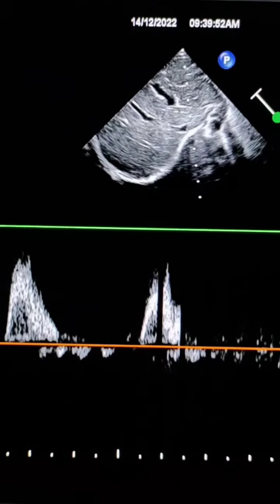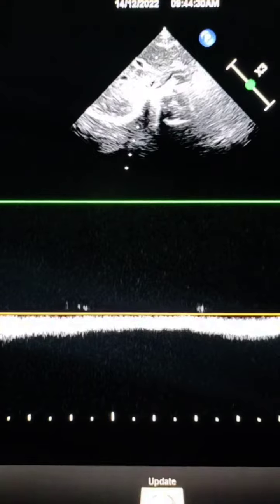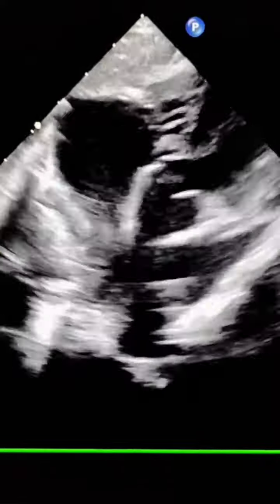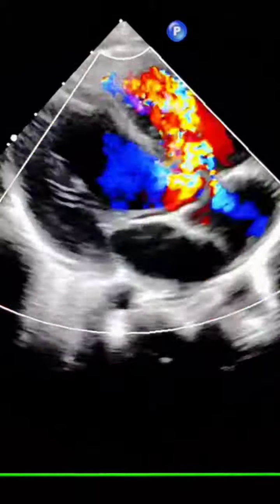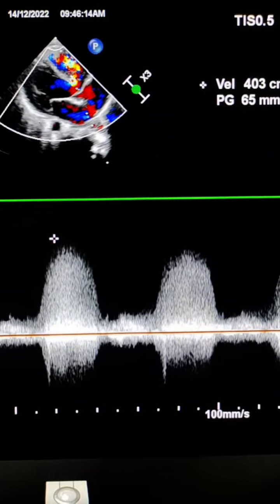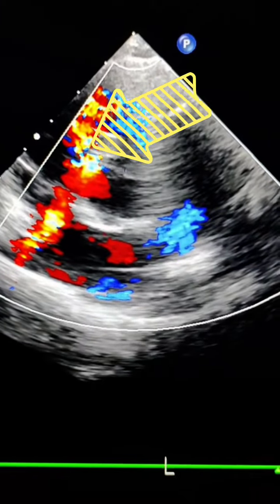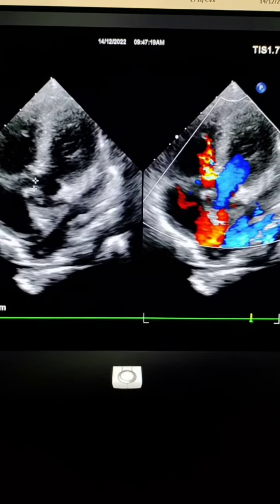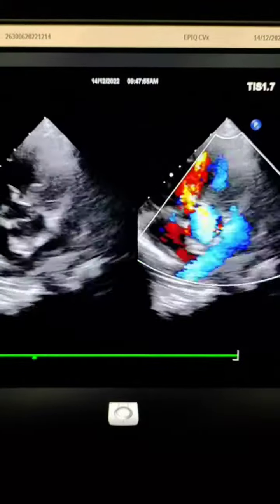Step by step segmental evaluation for ACHD Perimembranous ie PM VSD in all view by echocardiography.